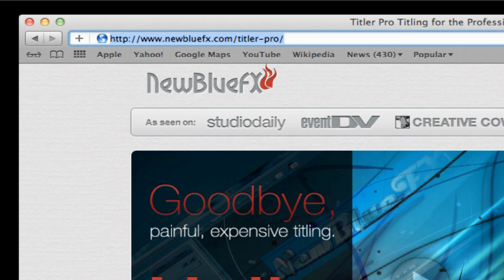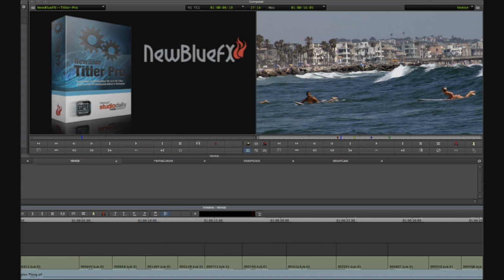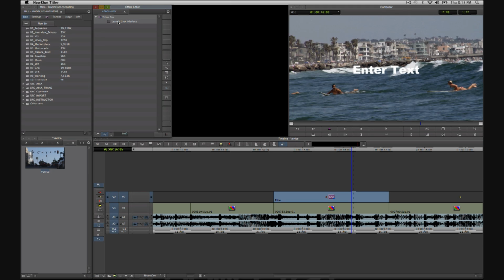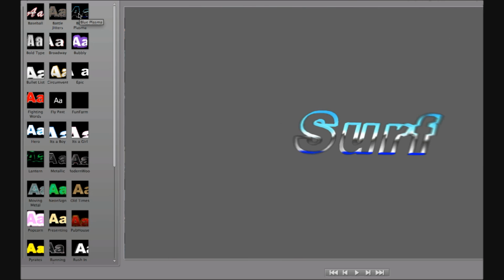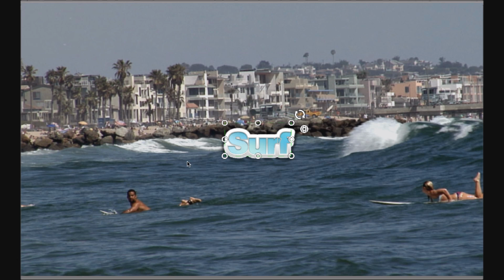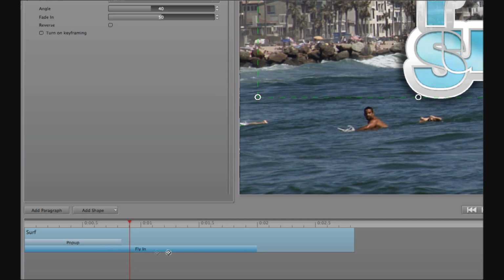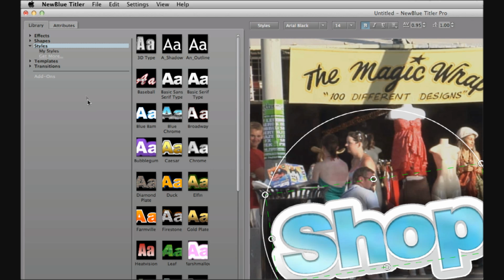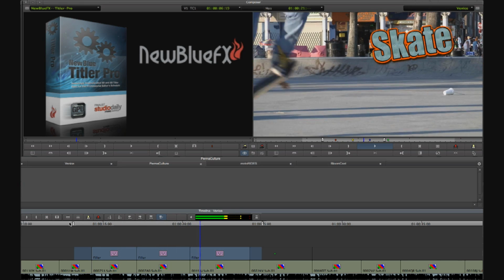NewBlue Titler Pro w/Avid Media Composer: Introduction and Templates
Steve Holyhead demonstrates the power of Titler Pro inside Avid Media Composer in this tutorial covering Titler Pro basics and templates.

To learn more about Titler Pro 3,